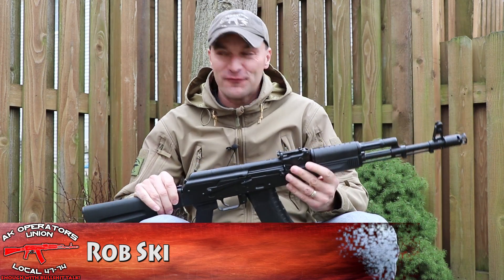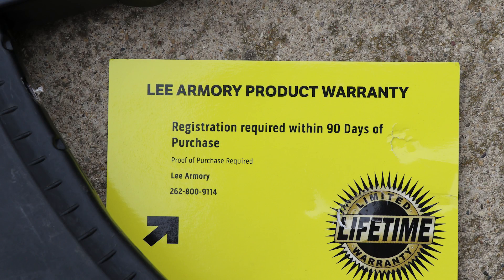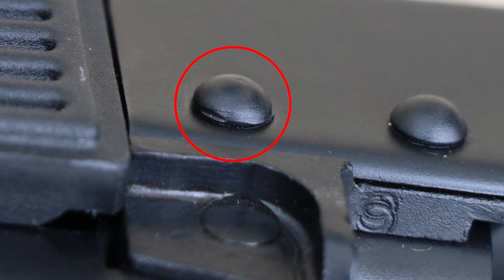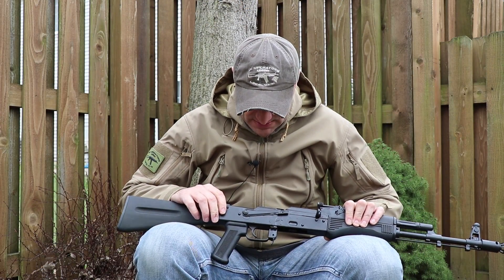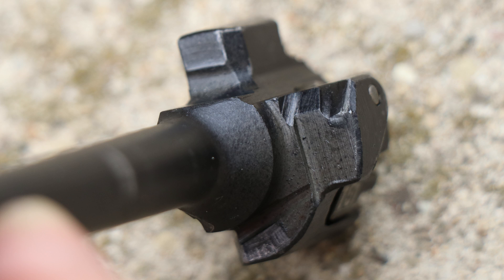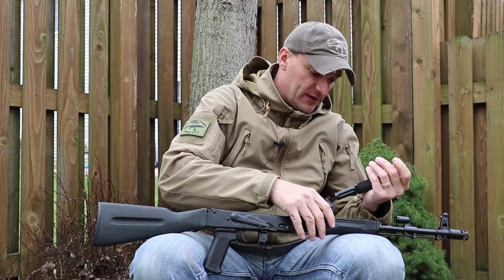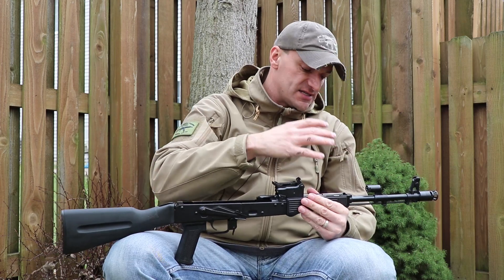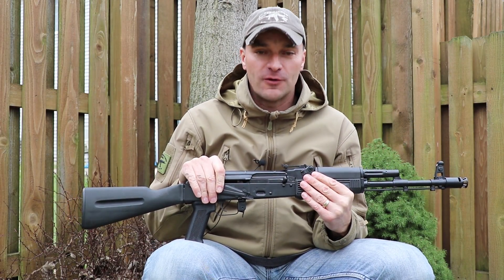AK74 from Lee Armory: Under The Hood!